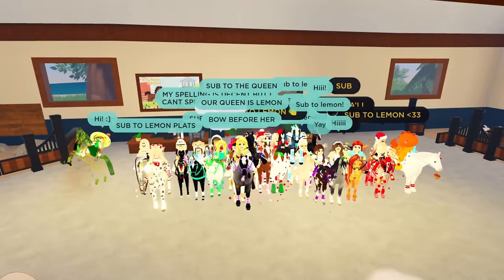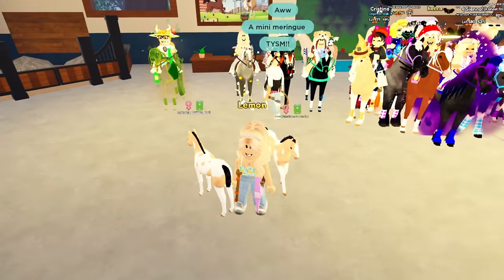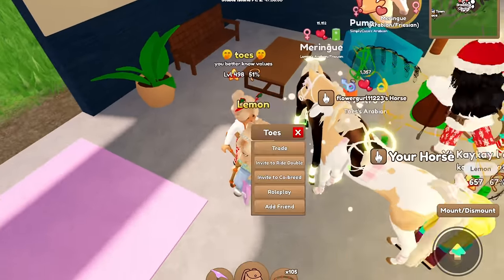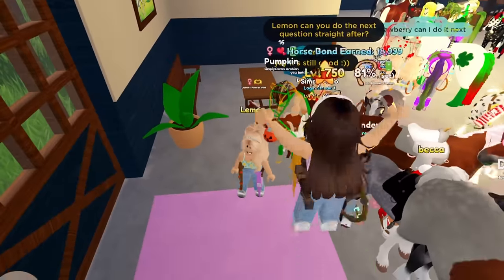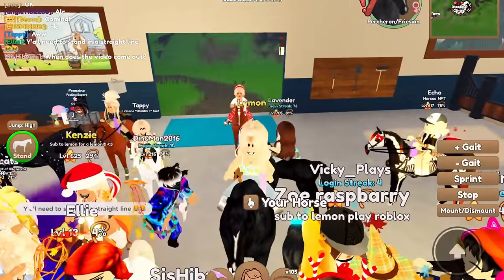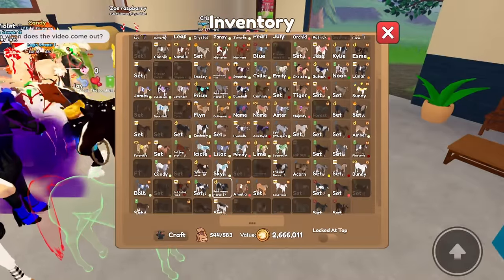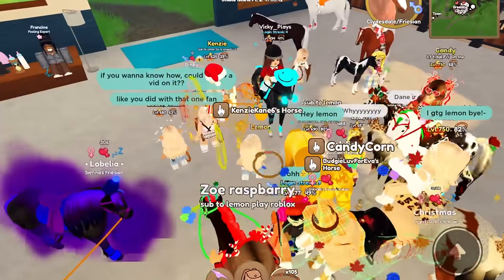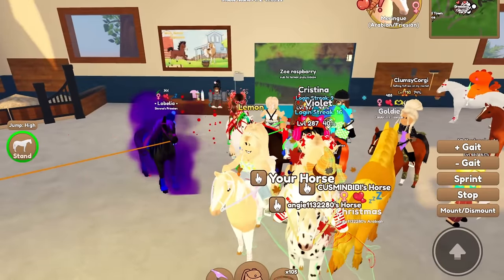*TRIVIA + CO-BREEDING* Horses With Fans! (we got a mm!) | Wild Horse Islands